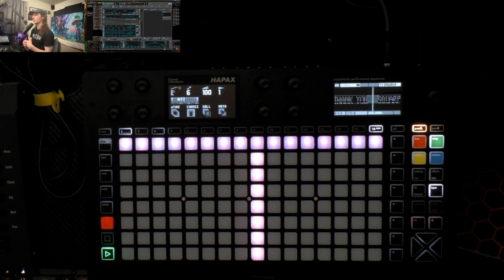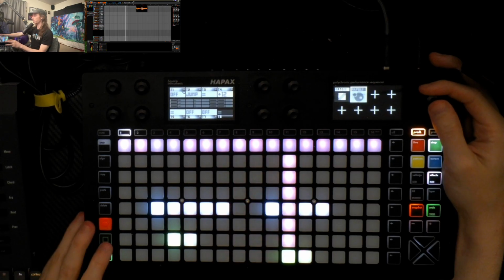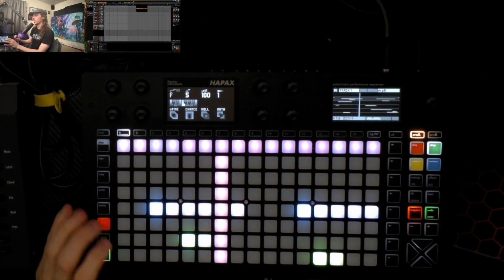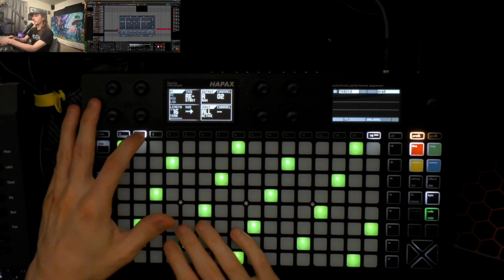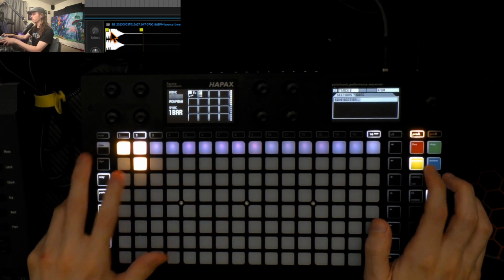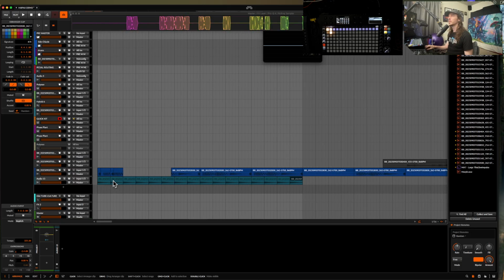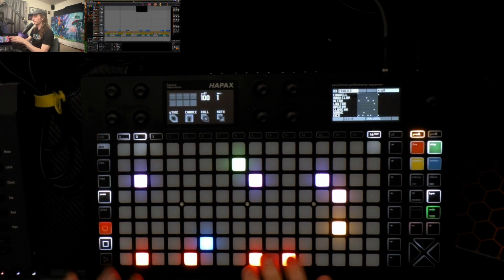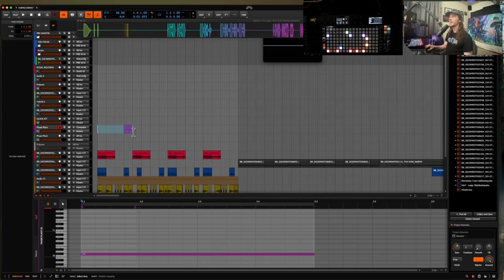Using a Sequencer to Start a Track with@squarpinstruments Hapax!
Today is going to be a long video about starting with a few sounds and a sequencer. I'm going to take you through the interactions workflow of how I use tools like the Hapax to sketch and return to for ideas rather than make the entire center piece.

When we get new gear it's super easy to think its going to be the end all be all key to unlocking our potential, but I think a more modest approach gives us a better appreciation and perspective on where it shines best.

Hopefully you learn something in this video!
and big thanks to squarp instruments again for sending me one.